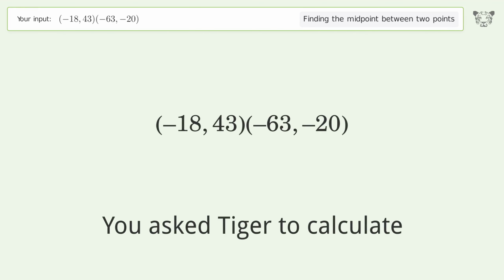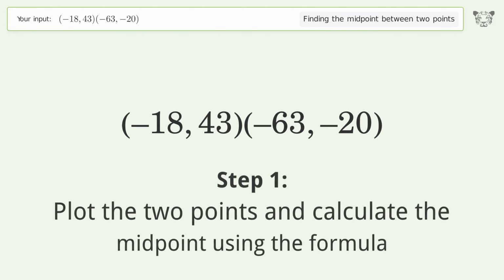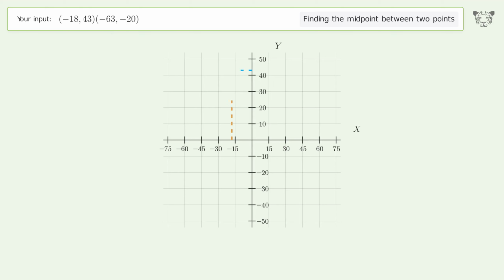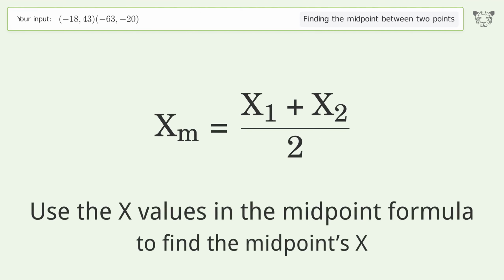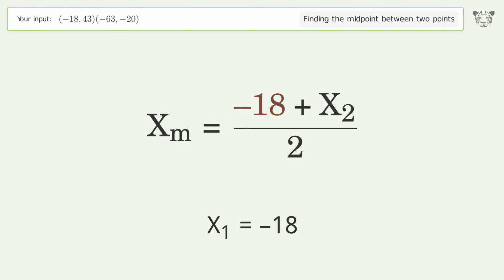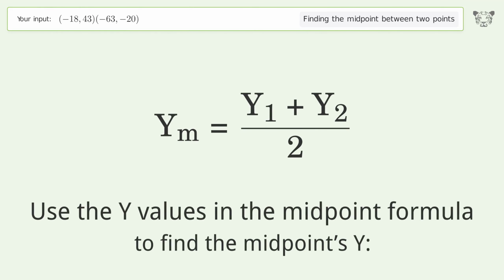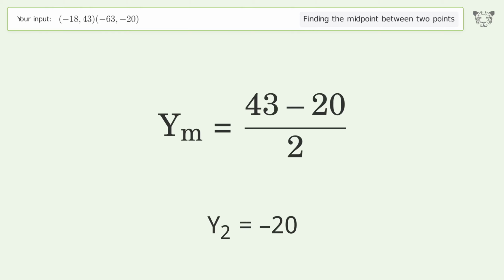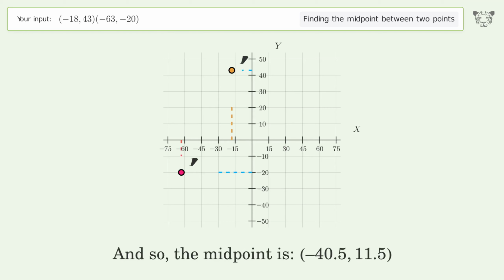Find the midpoint between two points p1 (-18,43) and p2 (-63,-20): Step-by-Step Video Solution